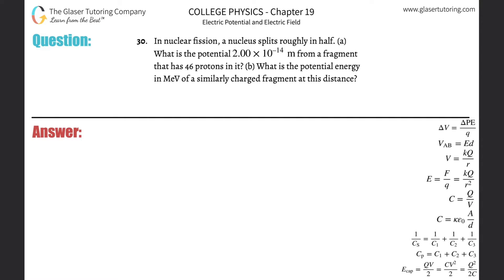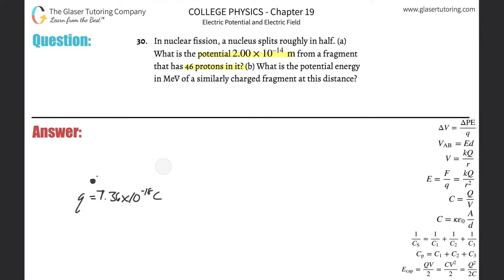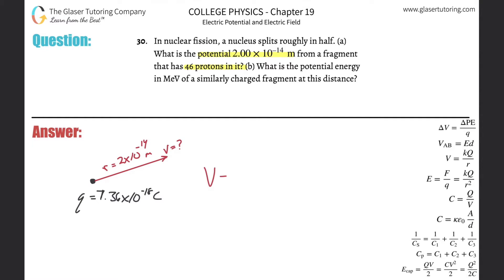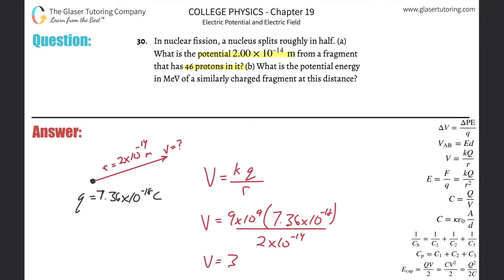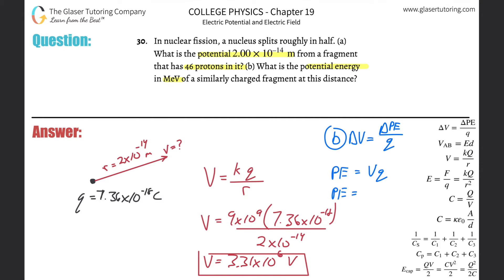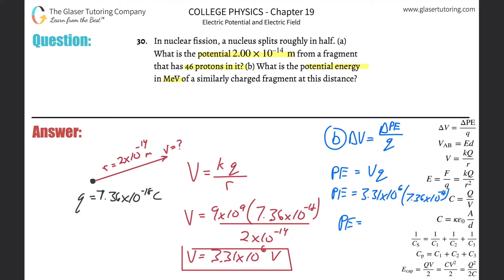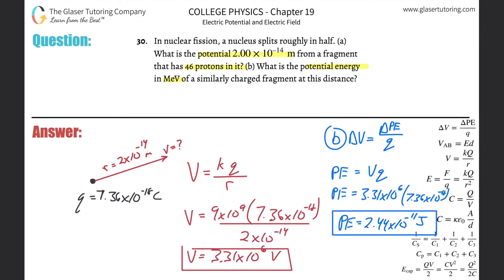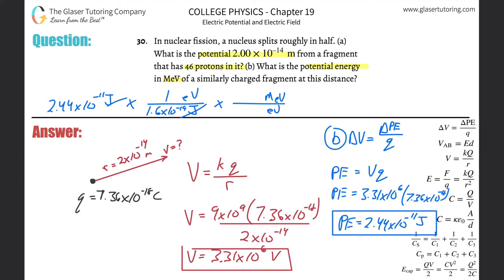19.30 | In nuclear fission, a nucleus splits roughly in half. (a) What is the potential 2.00×10^–14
In nuclear fission, a nucleus splits roughly in half. (a) What is the potential 2.00×10^–14 m from a fragment that has 46 protons in it? (b) What is the potential energy in MeV of a similarly charged fragment at this distance?